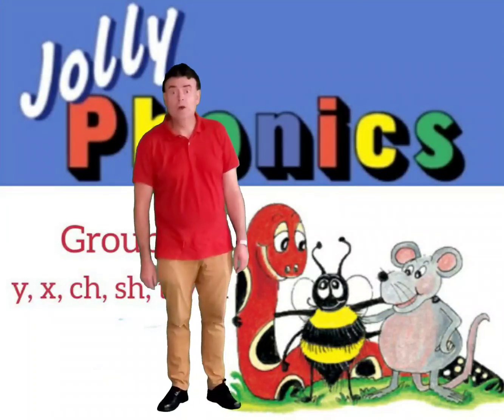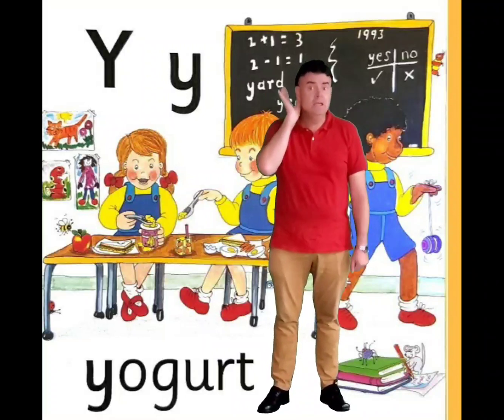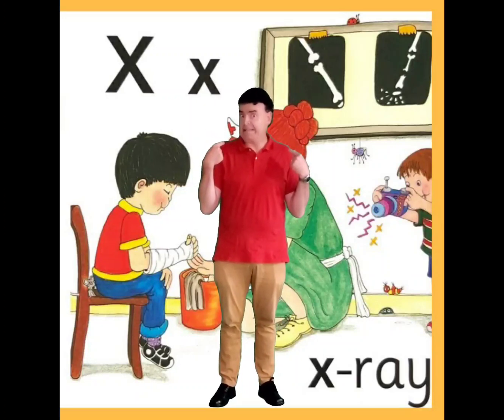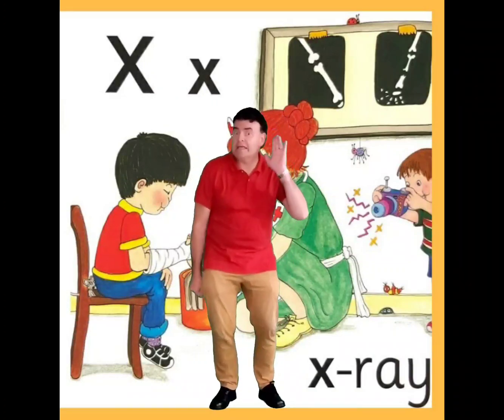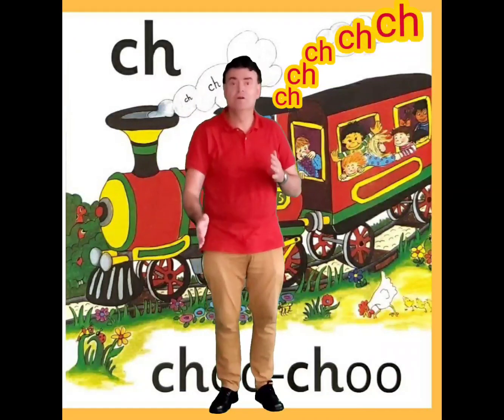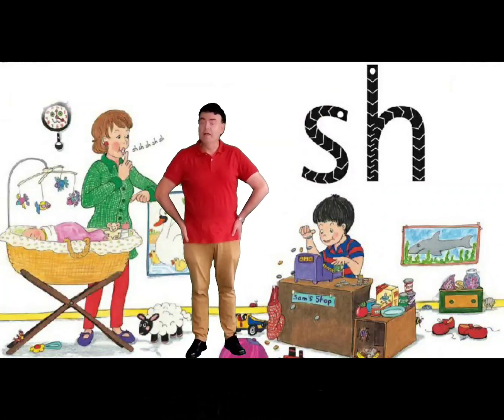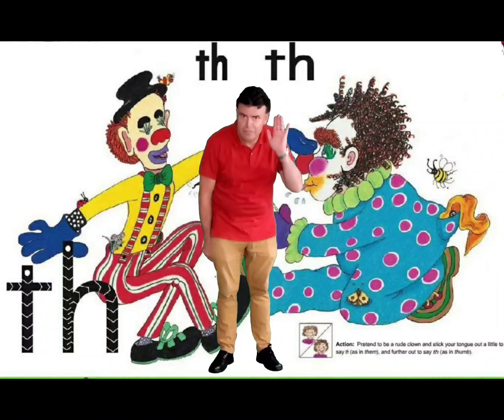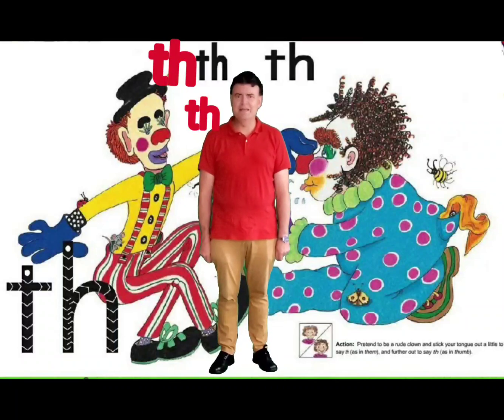Jolly Phonics Group 6 Revision (y, x, ch, sh, th th)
A Fun Video English Lesson Revising Letters & Blends y, x, ch, sh, th th,  using The Jolly Phonics  System with a Letter Sound & Action .

Teacher Stephen has over 10 years working as an English teacher in Hong Kong,  Specialising in Young Learners 2 to 6 Years Old.

Check out The Roving English Facebook page and Explore our Playlists for more Wonderful Fun Songs, Stories, Phonics & Video Lessons.

for over 60 Wonderful  English  Teaching  Videos Especially for Young Learner's 3 to 6 Years Old.

Hope You Enjoy  Remember  to
Best Regards
Teacher Stephen 👨‍🏫😃👍.